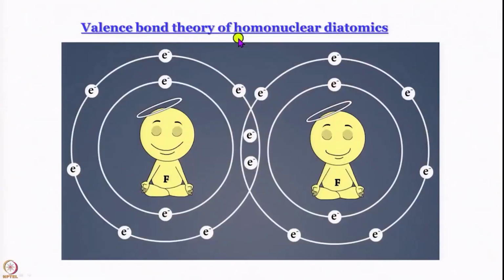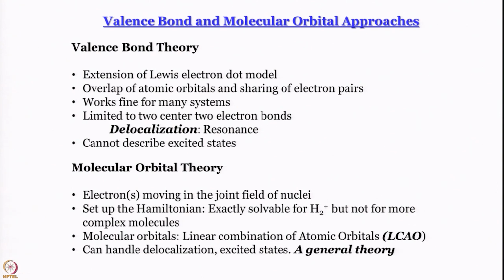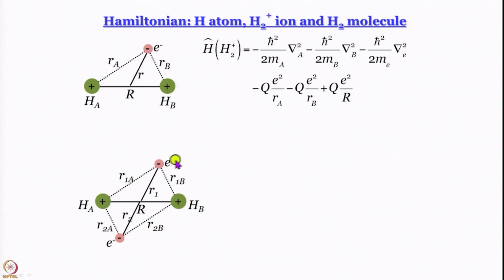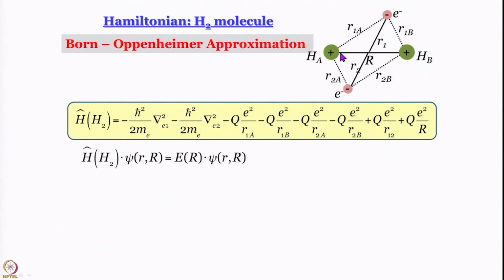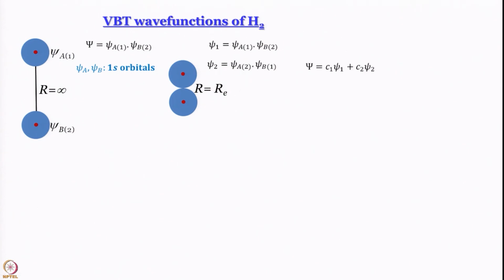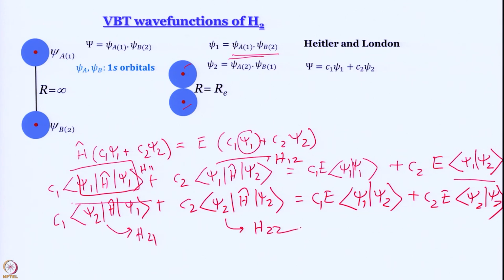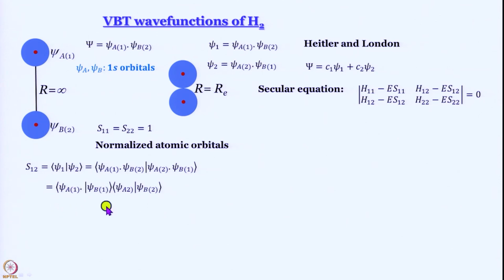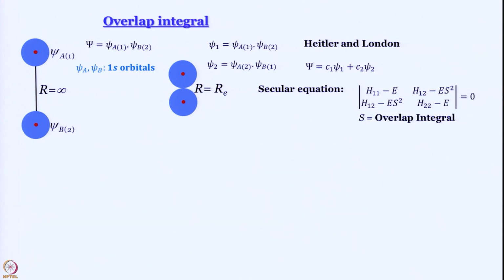Valance Bond Theory and homonuclear diatomics: Part 1